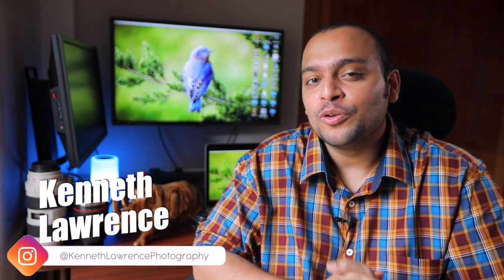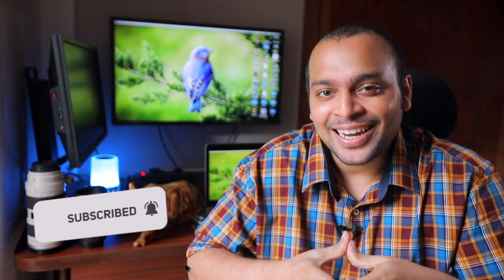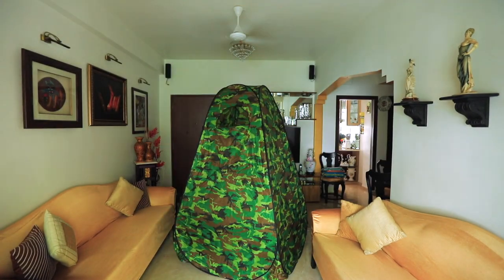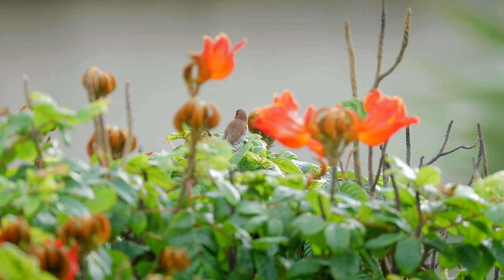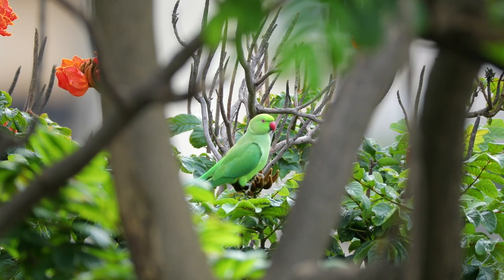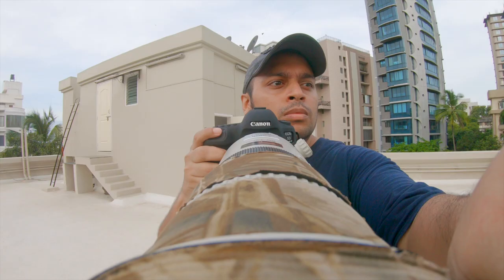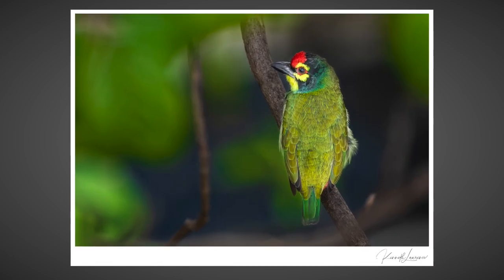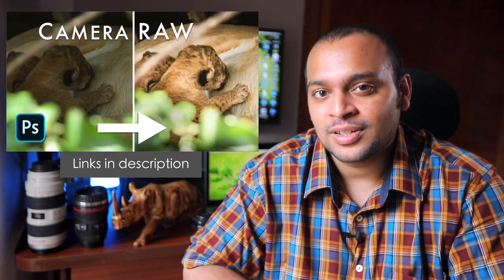Bird Photography IN MUMBAI - In search of the COPPERSMITH BARBET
In my second attempt at bird photography from my rooftop, I chose the Coppersmith Barbet as my main subject. I transformed a portable changing room / tent into a wildlife photography hide (sort of) in order to conceal my presence from the birds and in the hope of getting sightings that were even closer.

The tent was eventually dropped due to the lack of ventilation cut-outs and its restricted view. 5 visits and 8 odd hours later, the birds had eventually gotten used to me and I finally got to photograph some intimate close ups.

FEATURED SPECIES: Scaly Breasted Munia, Rose Ringed Parakeet & Coppersmith Barbet.

► Economical PRO Video Tripod I use / recommend:

► 80L Dry Cabinet / Dehumidifier I use:

► 30L Dry Cabinet / Dehumidifier I recommend:

► Camera Gimbal I use / recommend:

► Laptop I use for editing 4K & 8K videos:

► External HDD I use: